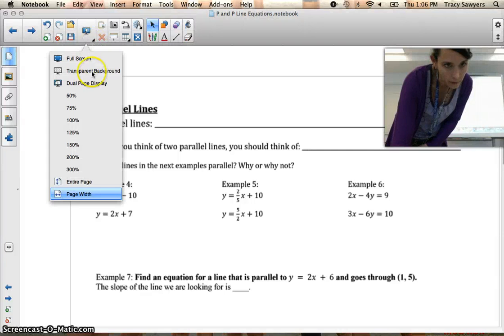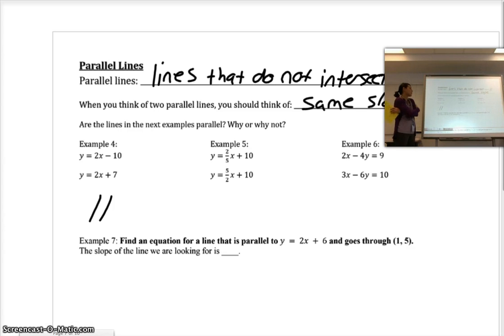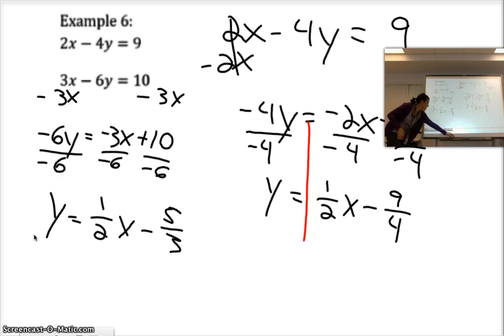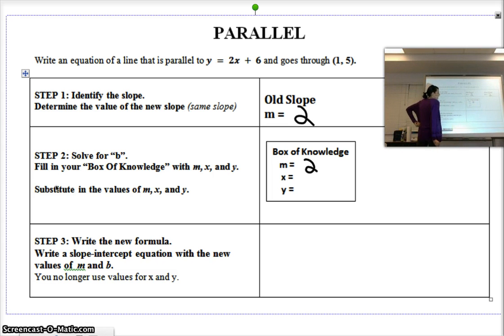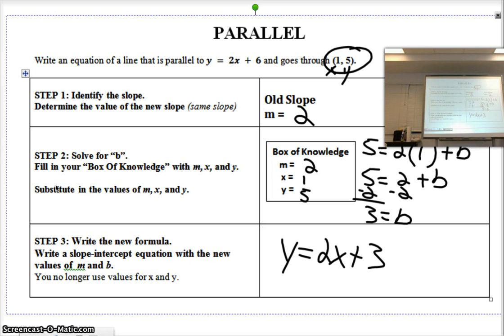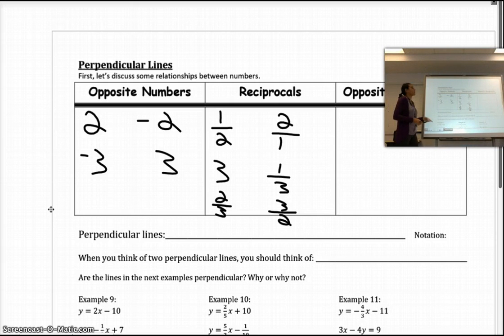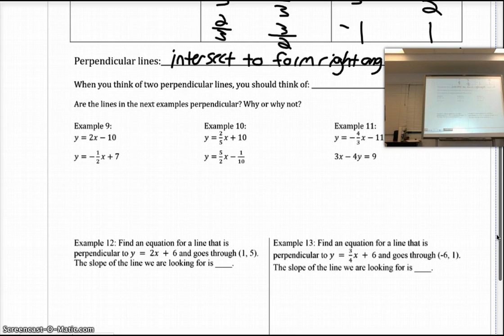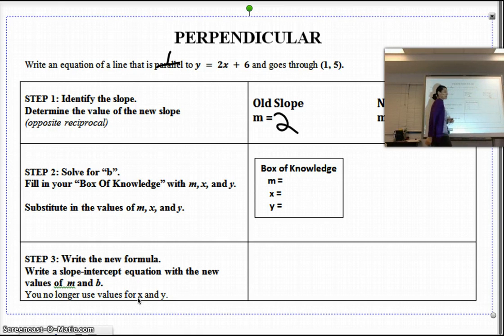Parallel and Perpendicular lines part 1